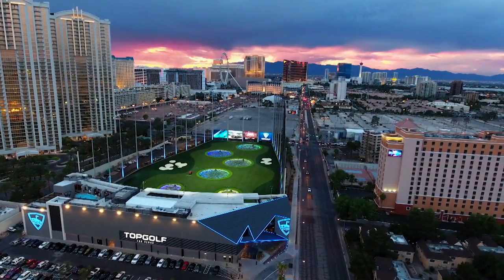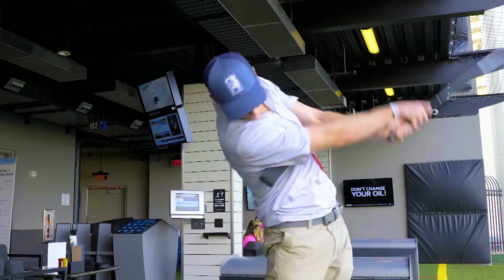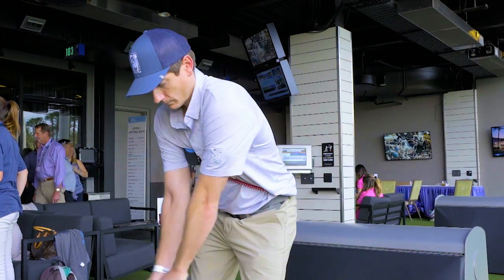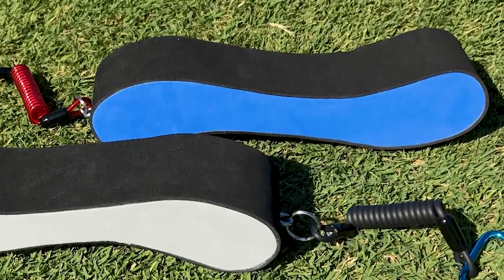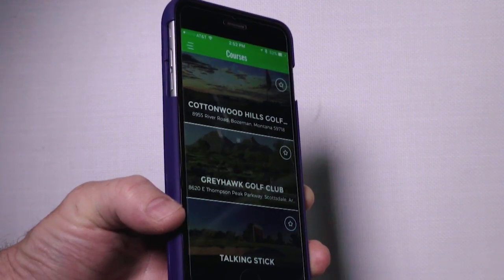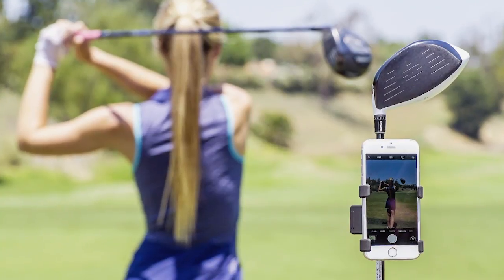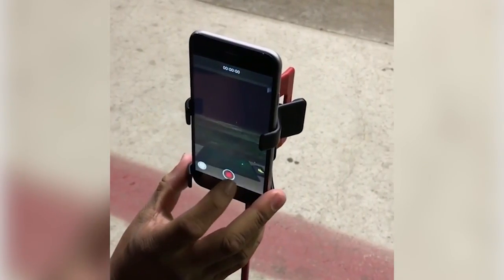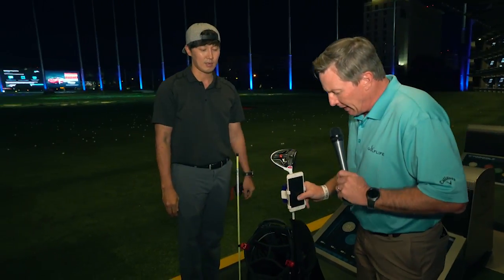PGA Fashion & Demo Experience in Vegas at Top Golf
Golf Life headed out to Top Golf in Las Vegas to chat with golf companies at the PGA Fashion & Demo Show.